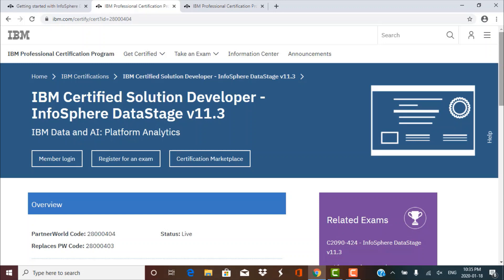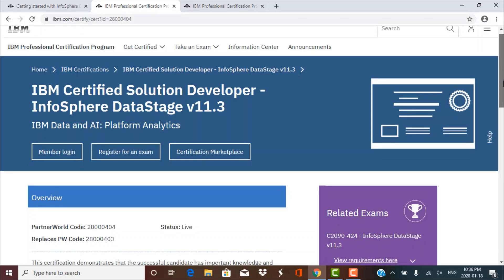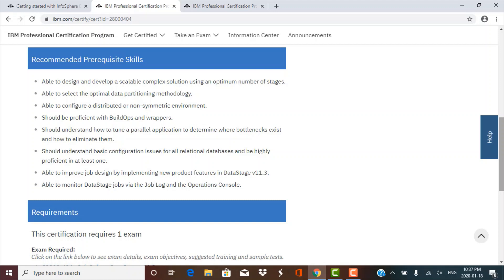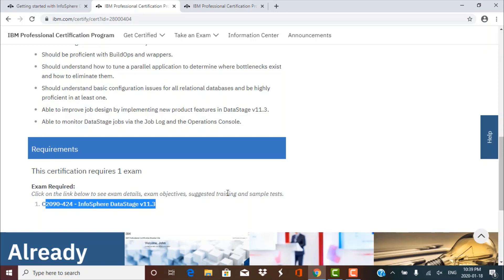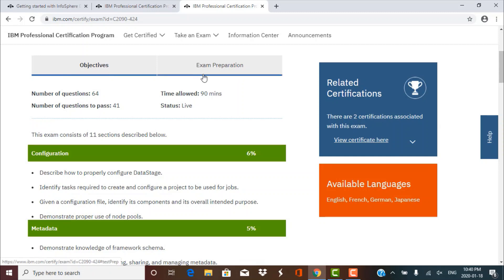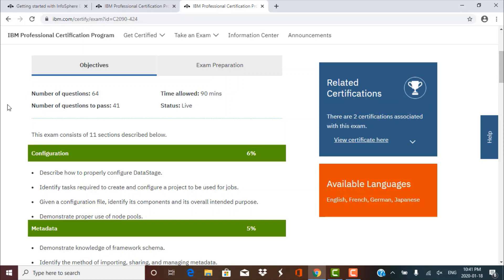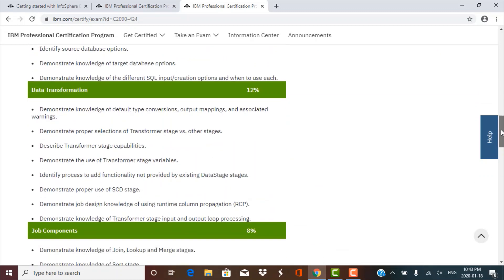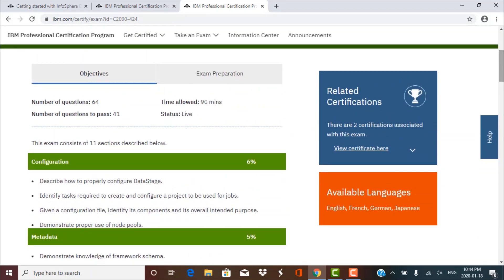DataStage Certification | All you need to Know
This is an information session on the IBM DataStage Solution Developer certification.

Please find below the official IBM certification link -

Please find below the link to my other video on DS Certification Preparation.